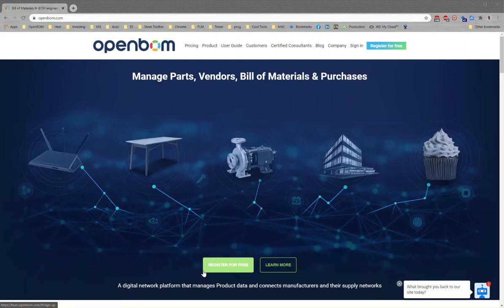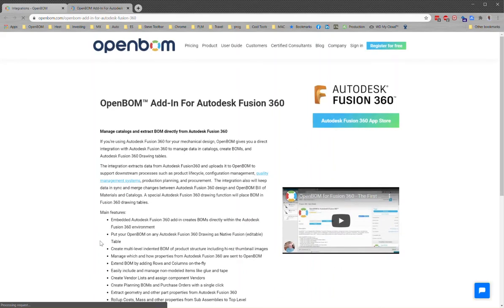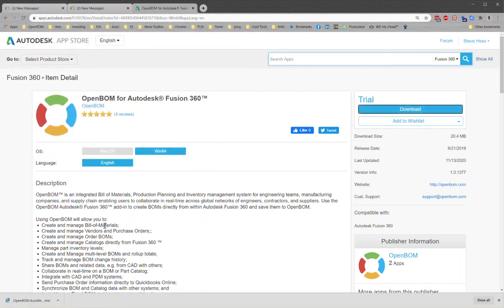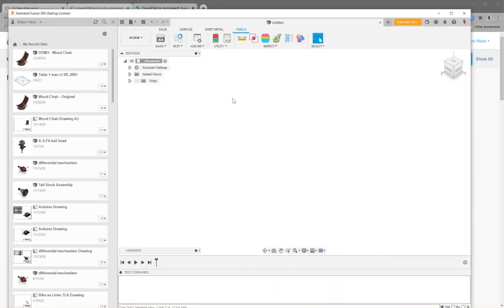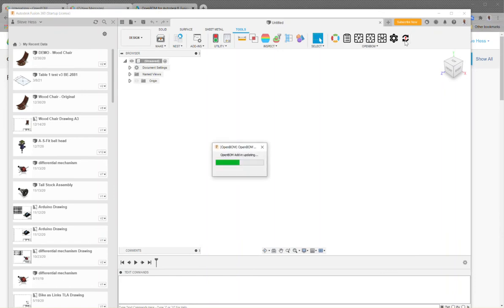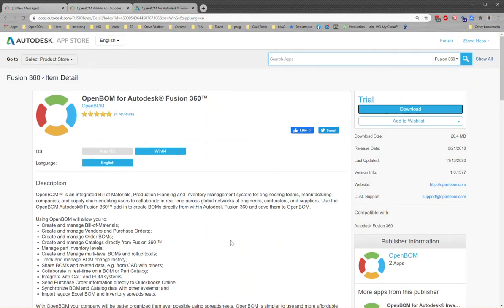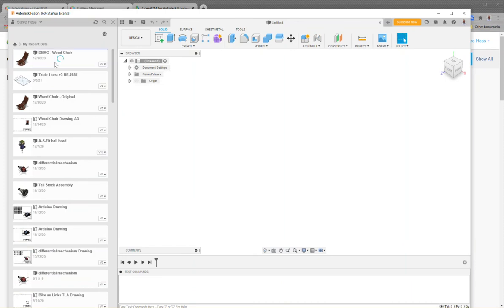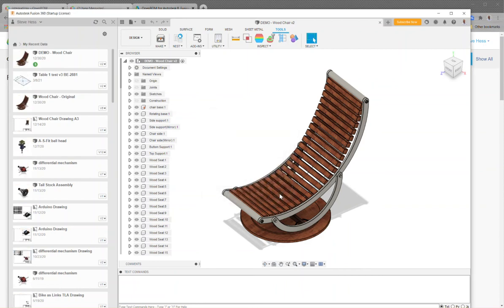OpenBOM for Autodesk Fusion 360 -installation steps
In this video, we provide step-by-step instruction on how to install OpenBOM for Fusion 360